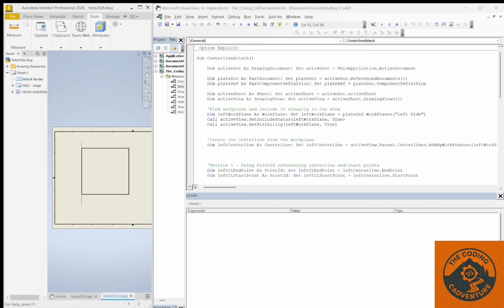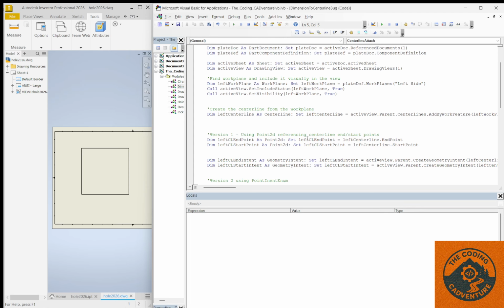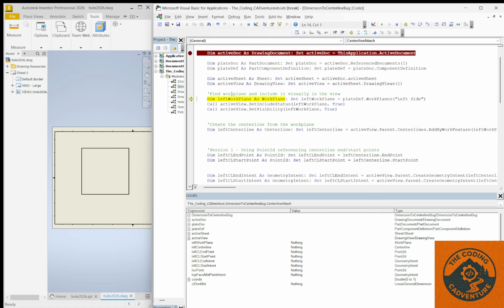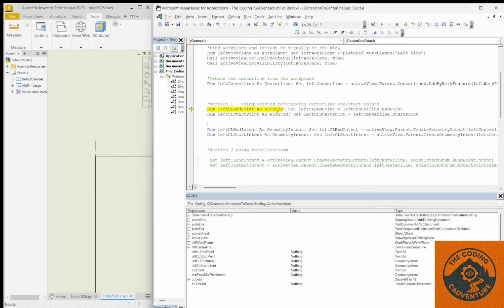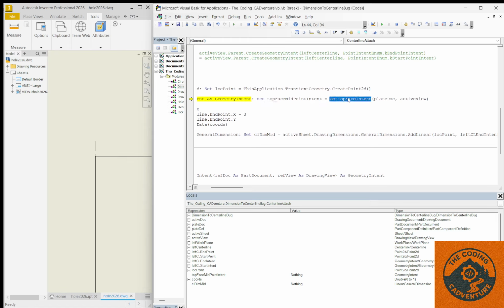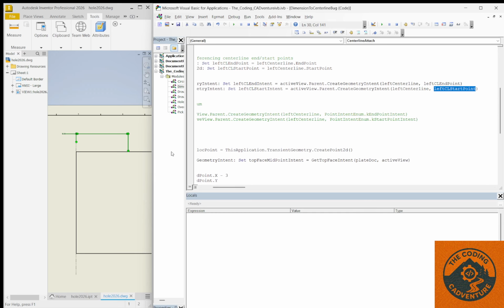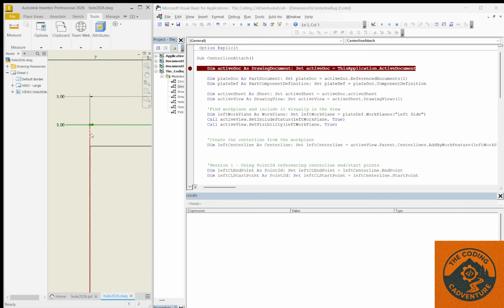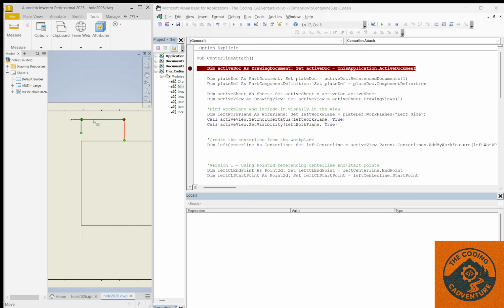How to Set Up a Dataset for Autodesk API Problem Reports [Part 1]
Learn how to prepare a clear, reproducible dataset when reporting Autodesk API issues. In this video, I’ll walk you through creating a simple test model in Inventor, setting up attributes and work planes, and using code to highlight unexpected behavior with centerline dimensions.

This is the first step in effectively reporting problems through Autodesk’s Feedback Portal. By building a proper dataset, you’ll help Autodesk developers quickly understand, reproduce, and resolve issues.

🔹 What you’ll learn:

- How to identify if an API issue is a bug
- Creating a simple dataset in Inventor for testing
- Demonstrating issues with dimensioning centerline endpoints
- Best practices for preparing bug reports